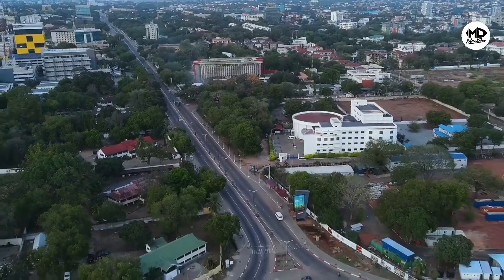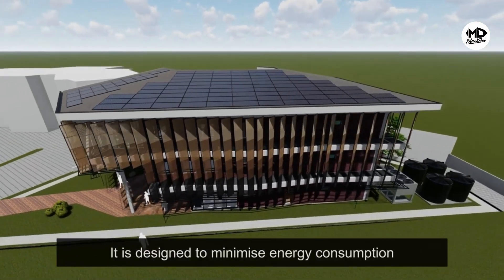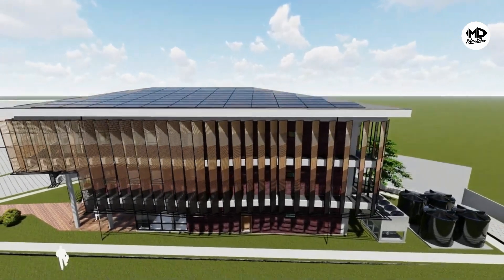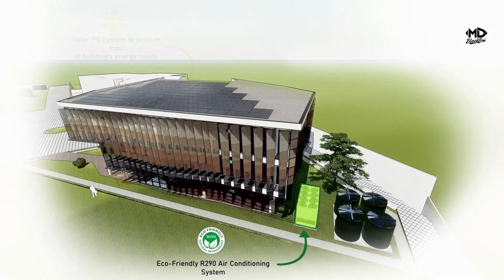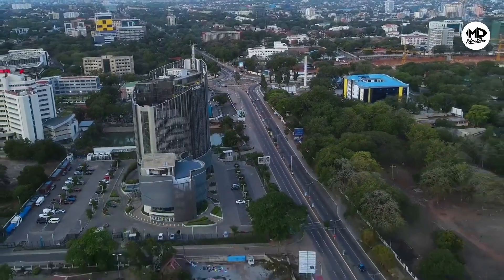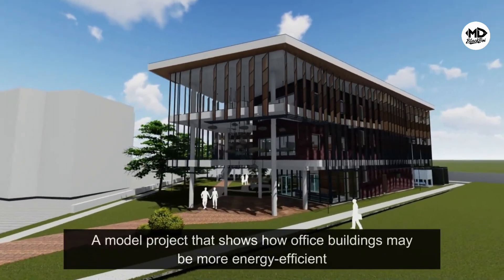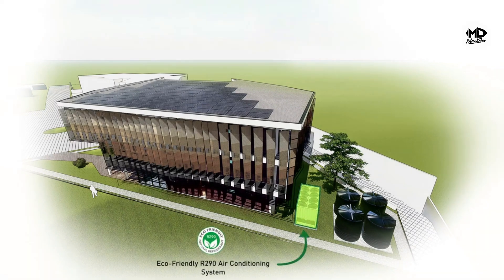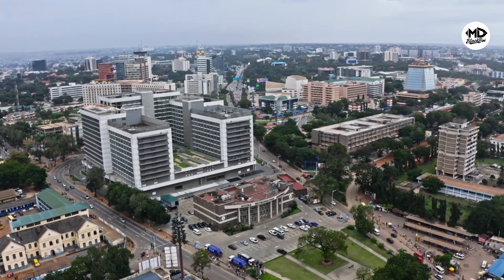GHANA'S €1 MILLION NEARING ZERO-ENERGY BUILDING FINALLY COMMISSIONED IN ACCRA.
In this video titled "GHANA'S €1 MILLION NEARING ZERO-ENERGY BUILDING FINALLY COMMISSIONED IN ACCRA."  Ghana’s technical regulator for electricity and natural gas – Energy Commission – has commissioned west Africa’s first nearly-zero-energy building at its head office in Accra, capital of Ghana.The classically and beautifully designed building, which generates energy by itself from solar power, was started about eight months ago and fully funded by the German Government at the cost of €1million.
Locally produced building materials were used, with only the air-conditioners and the lighting being the only imported items.
The nearly -zero -energy building constructed at the cost pf 1million euros.
The building uses 88 per cent of the energy it produces and plans are in place to export the unused energy to the grid when the net metering policy is fully implemented.
Ghana is among the countries that have set 2070 to achieve net zero emissions and with the construction of the nearly-zero-energy building, this initiative will serve as a model for housing developers.
The building will serve as an Energy Academy and a dynamic hub of knowledge, poised to nurture our future energy professionals and pioneers.
Speaking at the commissioning ceremony, the Minister of State at the Energy Ministry, Herbert Krapa, in a speech read for him by Sanitation Minister Hon. Lydia Seyram Alhassan, said the facility represents a remarkable achievement and a critical step forward in Ghana’s journey towards sustainable renewable energy solutions and responsible environmental stewardship.
He said the nearly-zero-energy building is truly a ground-breaking initiative for many reasons.

According to him, it embodies our national commitment to addressing climate change and reducing carbon emissions.

“By generating as much energy as it consumes, this facility exemplifies the core principles of energy efficiency and resource conservation that our energy policy advocates. It serves as a living testament to integrating sustainable practices into every aspect of our development. Through this building, we send a clear message: we are serious about sustainability and ready to lead by example,” he said.

He underscored the need for the Commission to go beyond the theoretical foundations taught in traditional academic settings and to seize this opportunity to explore innovative technologies, engage in pioneering research, and develop solutions that will define the future of energy, not just for our country but also for the entire region and beyond.

GHANA TO LAUNCH ITS AND AFRICA FIRST EVER SPACE ROCKET AFTER YEARS OF RESEARCH AND INVESTMENTS

COTE D'IVOIRE LARGEST COCOA PROCESSING FACTORY FINALLY NEARING COMPLETION

Other Channel